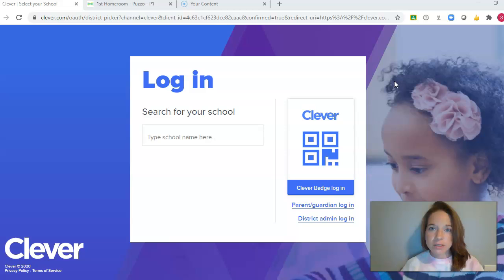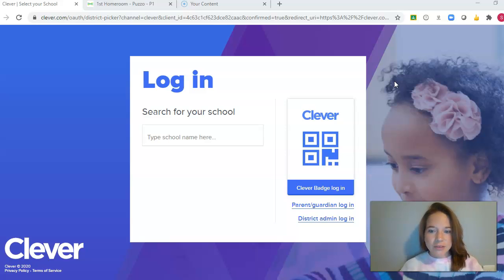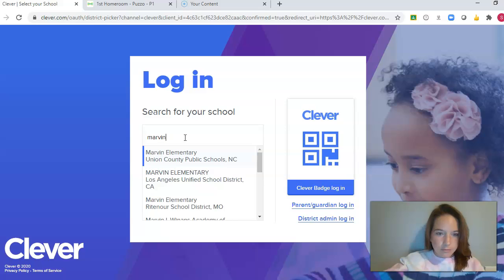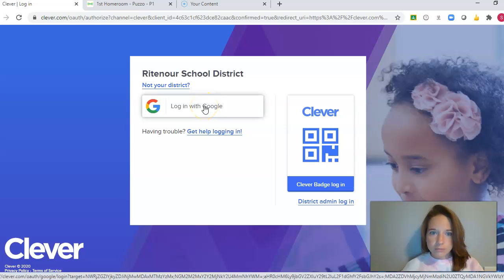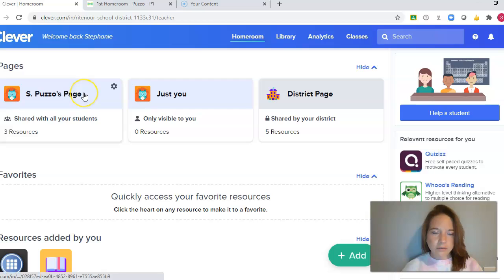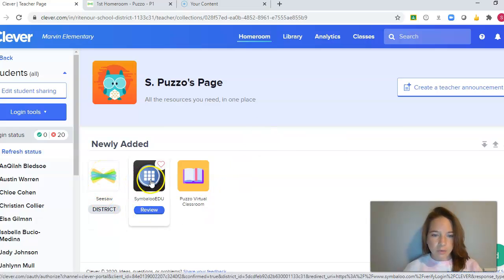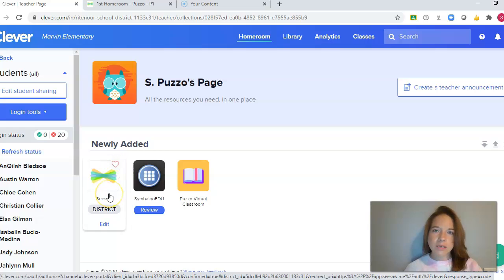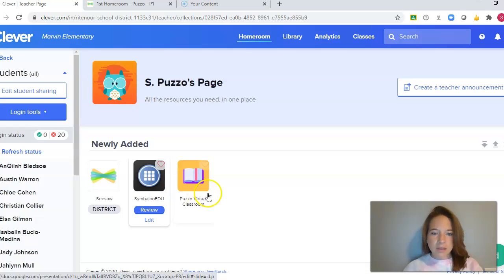Clever Tutorial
This is a tutorial for families on how to use Clever accounts to access student resources.